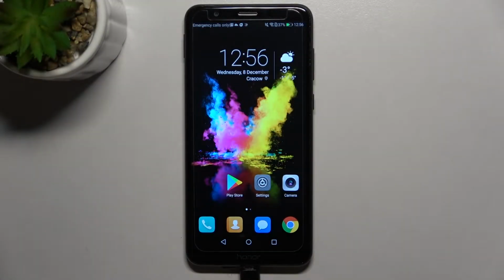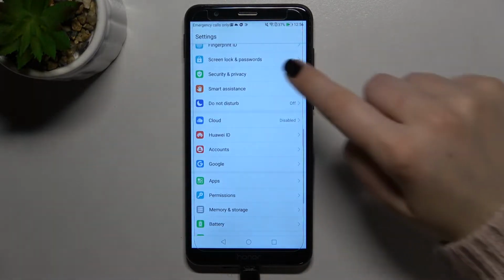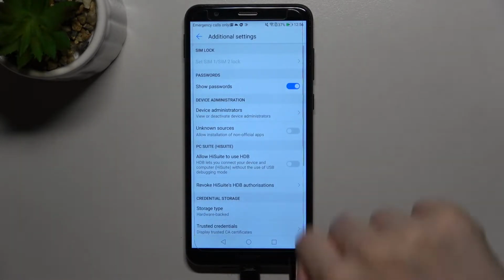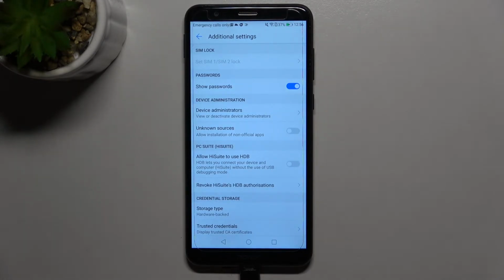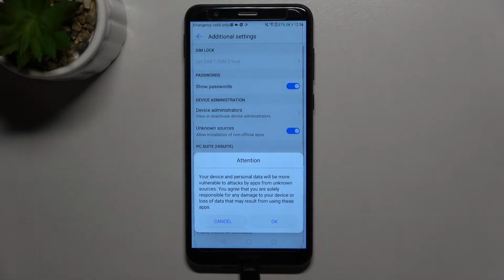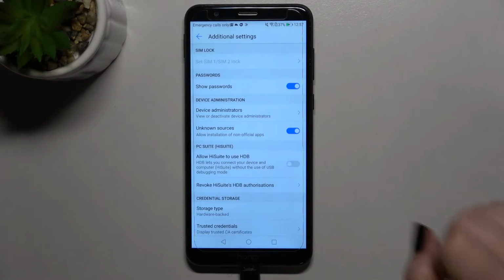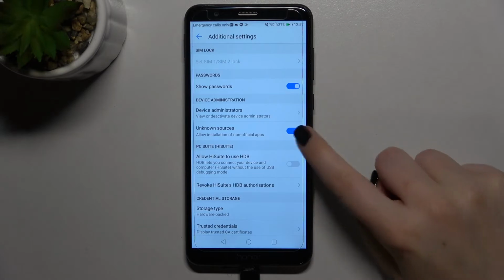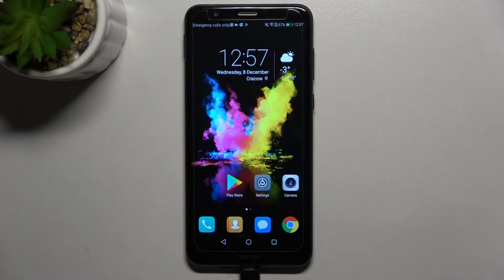How to Activate Unknown Sources on HONOR 7X – Allow App Installation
Have you ever wondered how to allow app installation on the HONOR 7X? Are you looking for a way to make HONOR 7X accept sources unknown to you? You will learn how to enable unknown sources in Honor 7X in the tutorial presented. If you want to install the application but something is blocking you because it’s signed as an unknown source, not from the Play Store, check out our video guide and find out how to fix it easily. Let’s use our tutorial and allow app installation from unknown sources in HONOR 7X successfully. Visit our HardReset.info YT channel and discover many useful tutorials for HONOR 7X.

How to enable unknown sources in HONOR 7X? How to enable installation from unknown sources in HONOR 7X? How to allow app installation in HONOR 7X? How to allow unknown sources in HONOR 7X? How to install app not from Play Store in HONOR 7X?